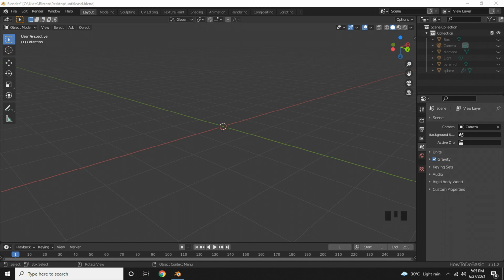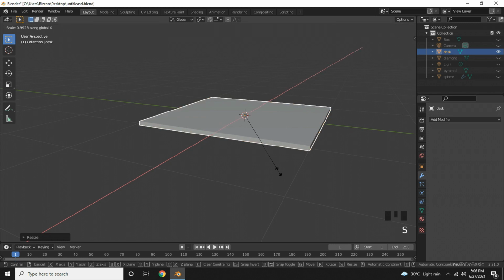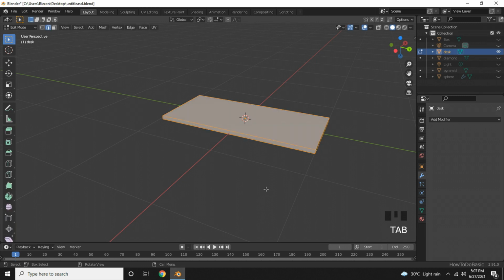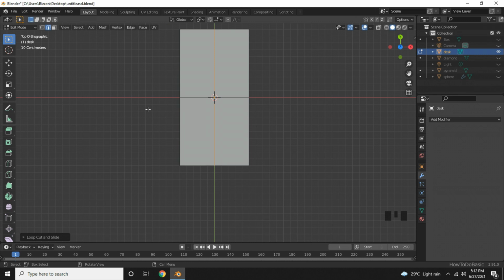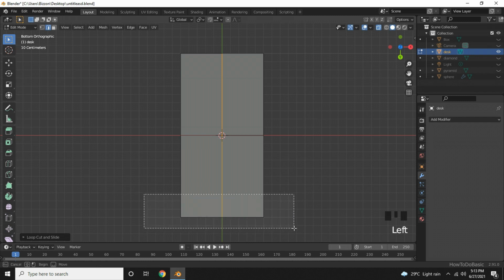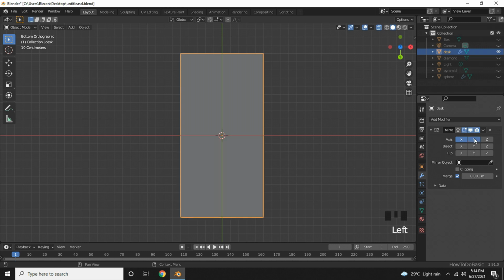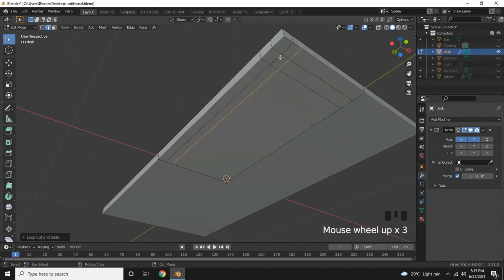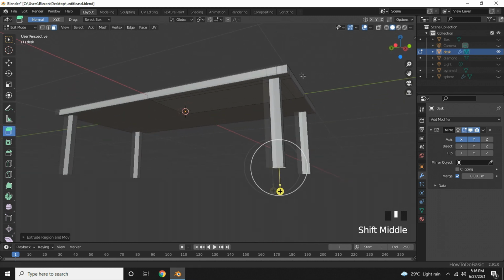Blender Tutorial for Beginners - Part 4: Create a Desk in Blender using Cube Object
Exercise Sections Timestamp:
00:50 Scale by value
02:05 Place Loop Cut at the Center
02:56 Change Viewpoints Shortcut in Blender
03:42 X-Ray Mode in Blender
04:44 Mirror property in Blender
06:14 Extrude region in Blender

This tutorial series is of 16 parts -

Blender Tutorial for Beginners - Part 11: Create a Road in Blender using Plane Object and Path

Blender Tutorial for Beginners - Part 14: Create a Book with Text in Blender using Cube Object